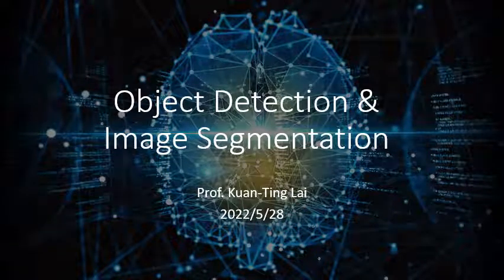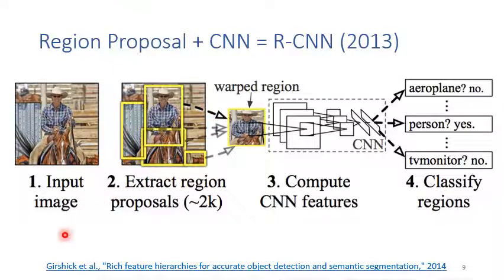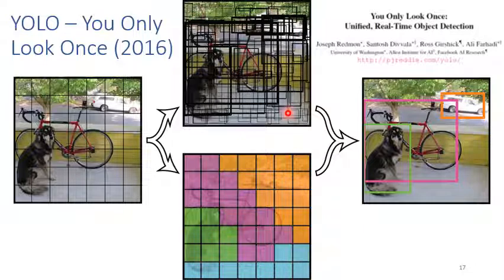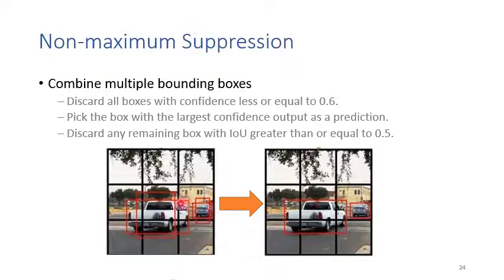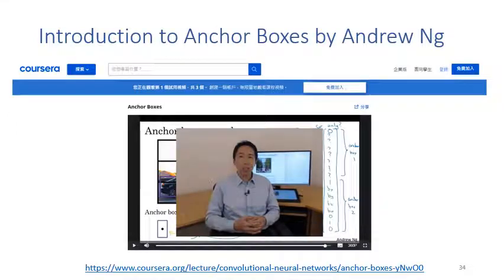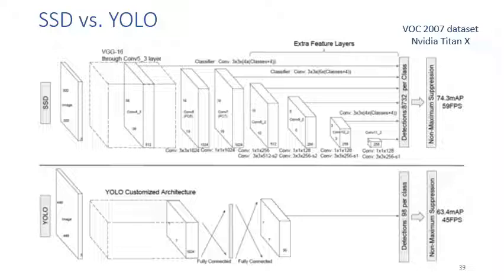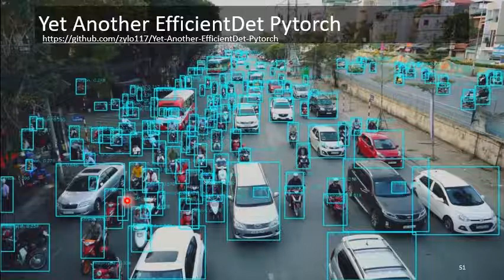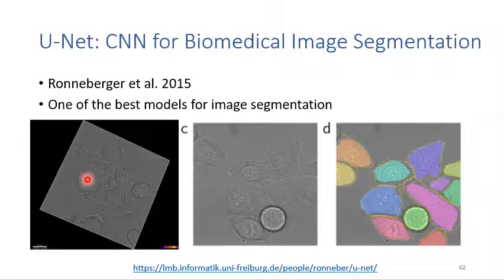Object Detection and Image Segmentation